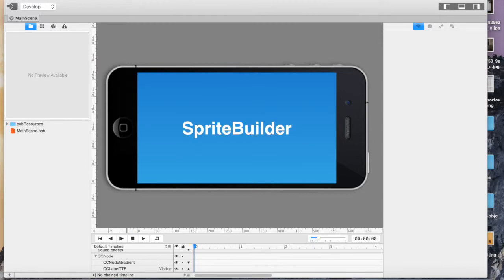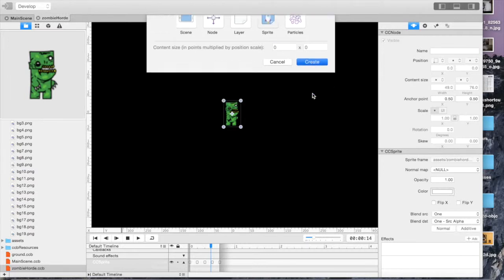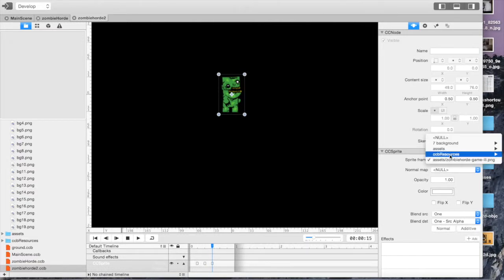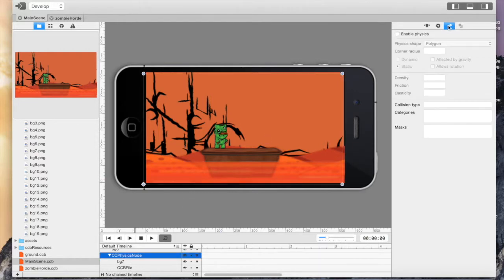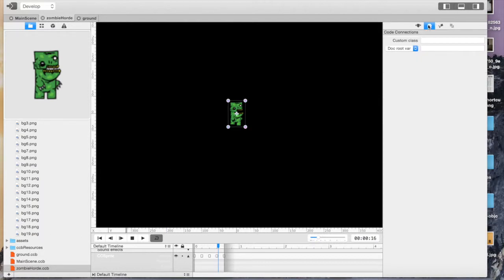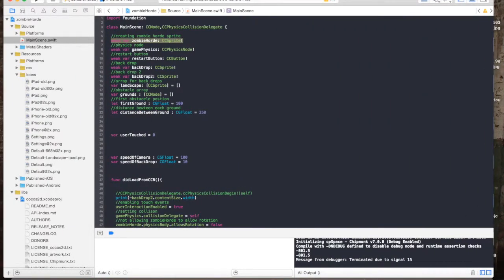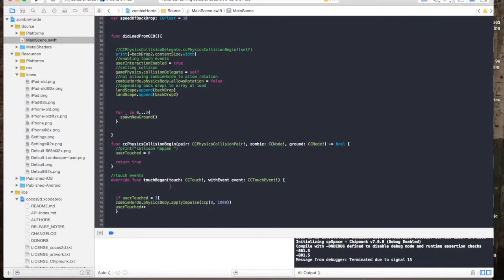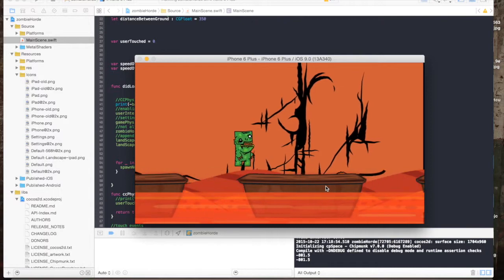cocos2d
This video is about cocos2d